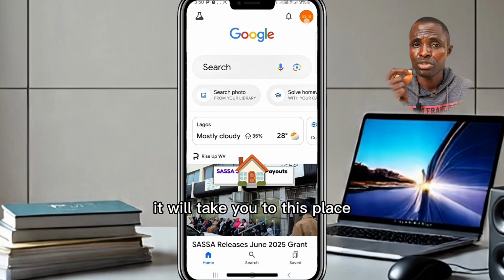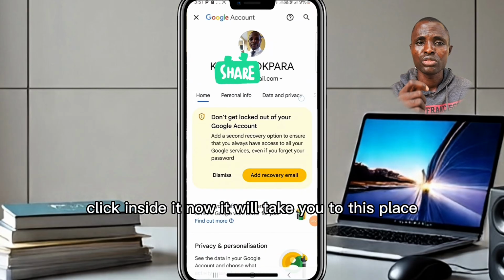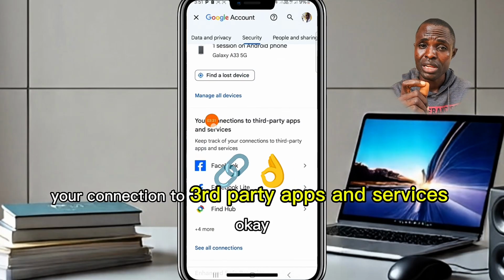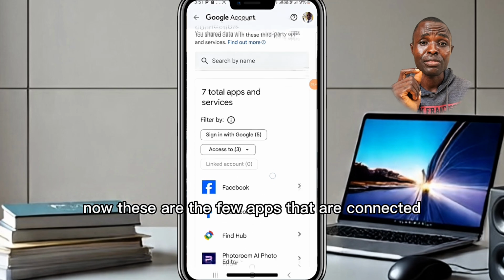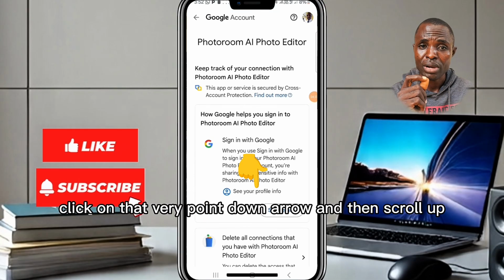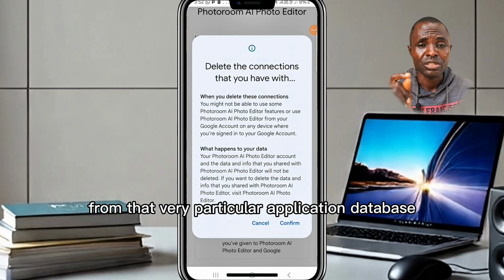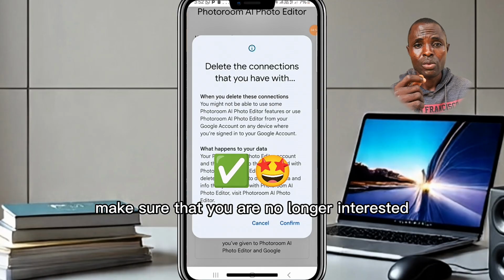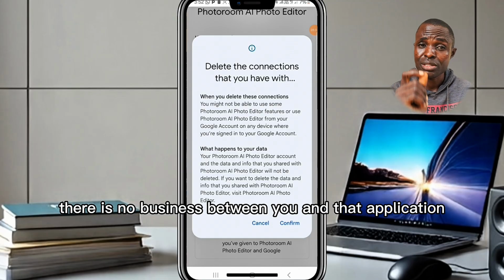Secure Your Gmail: Disconnect Apps in 60 Seconds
Want to remove apps linked to your Gmail account? In this video, I’ll show you step-by-step how to unlink apps from your Gmail/Google account and protect your privacy.

If you’ve connected apps before and want to remove access, this guide will help you do it quickly.

you will learn  how to:

Remove connected apps from Gmail

Unlink third-party apps from Google Account

Improve Gmail account security

Manage Google account permissions

Watch till the end and follow each step.